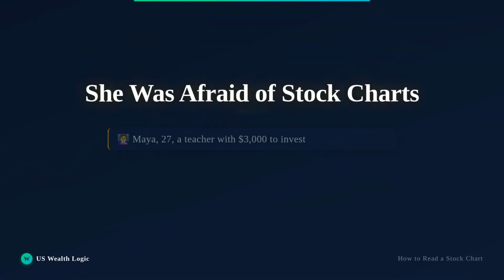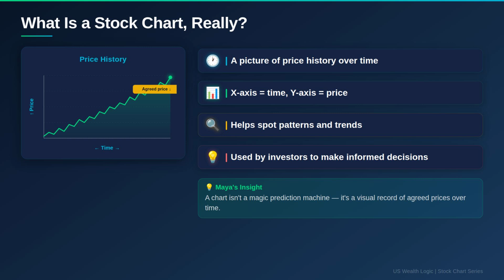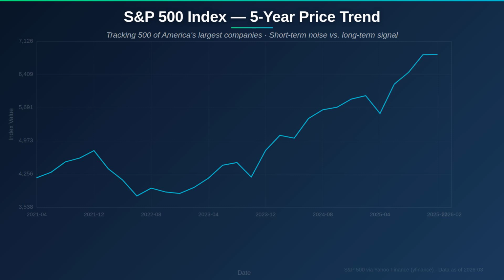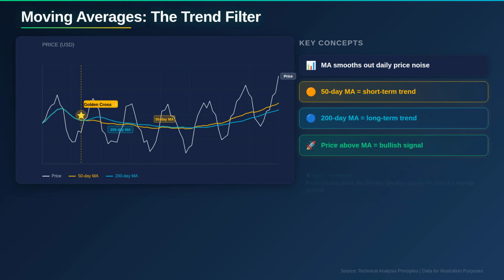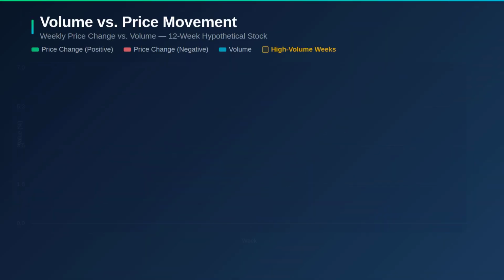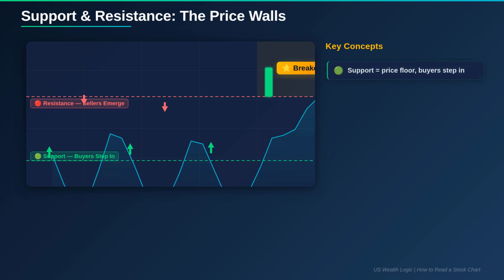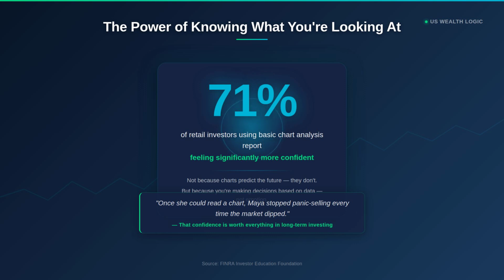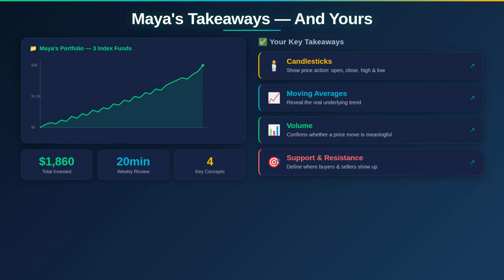She Was Afraid of Stock Charts. Her $3,000 Earned Nothing.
How to read stock charts? Here's the answer.

Learn how to read a stock chart from scratch — no finance degree required. In this video, we follow Maya, a 27-year-old teacher who felt intimidated by stock charts but learned to decode them step by step. We break down candlestick patterns, moving averages, volume bars, support and resistance levels, and more. Whether you're a complete beginner or just need a refresher, this guide will help you invest with more confidence. Consult a licensed professional.